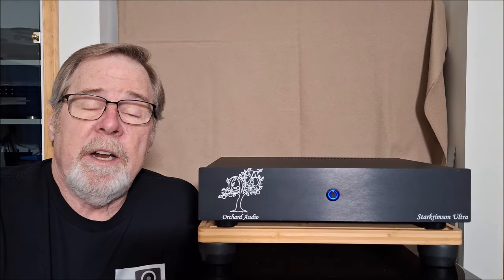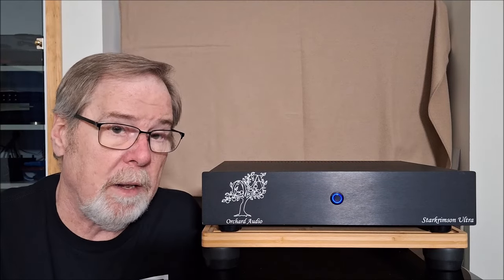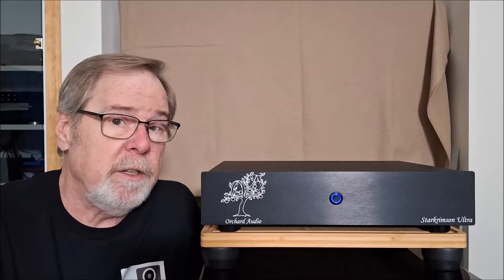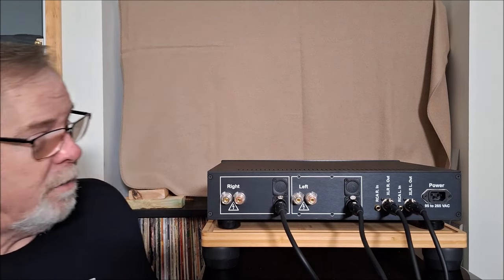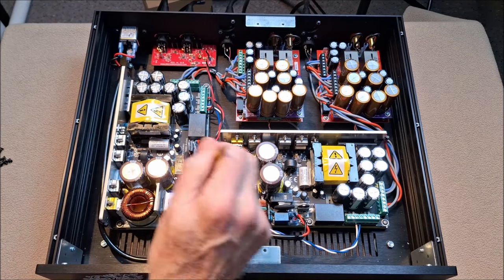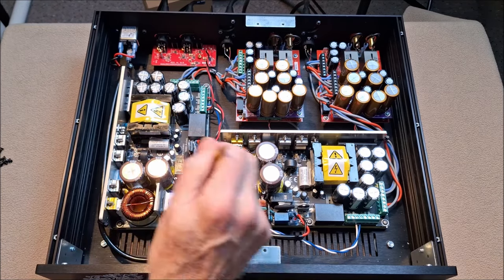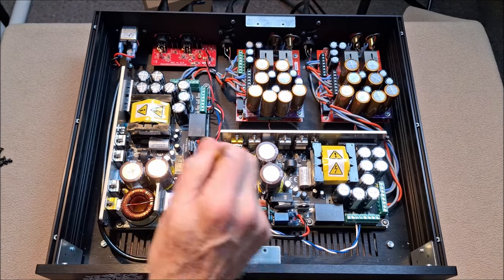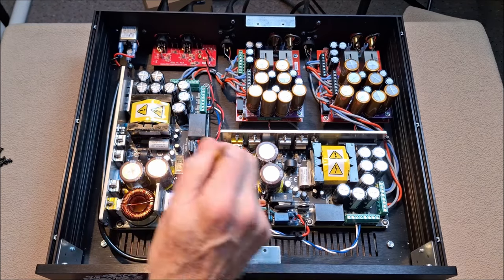Is this be the best Amp I have heard? My review of the Orchard Audio Starkrimson Ultra DMC 2.0 Amp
Thanks to Leo Ayzenshtat of Orchard Audio for loaning me this amp for review. Not only is the Starkrimson Ultra (500W) DMC 2.5 the best Class D amp I have ever heard, it is one of the best amps I have ever heard full stop. It is remarkable in its clarity and power. It has no sonic sins. It is 100% faithful to the source. At $3999.00 plus $250.00 for the single ended to balanced option, this is, IMHO, a terrific value considering its performance. If you are looking for separates in this price range (or even 3X or 4X this price) you need to give this unit serious consideration.

for more specific info.

Current audio equipment list:
• Fluance RT-84 turntable Upgraded with the Audio Technica AT540ML